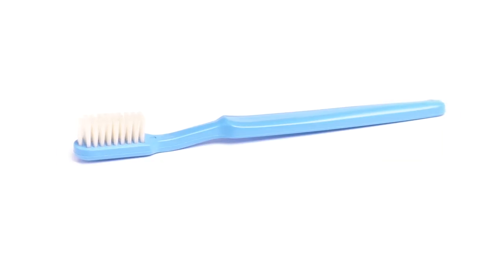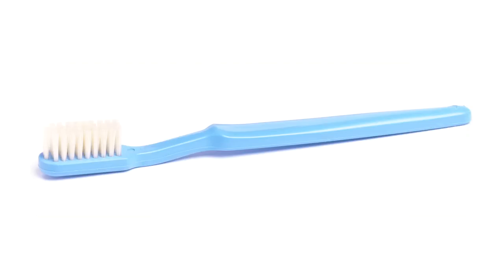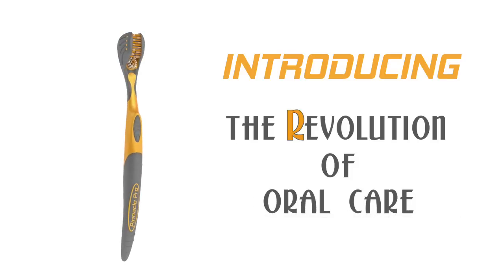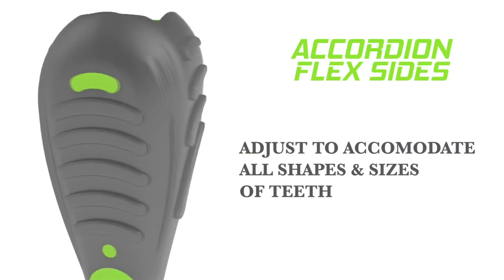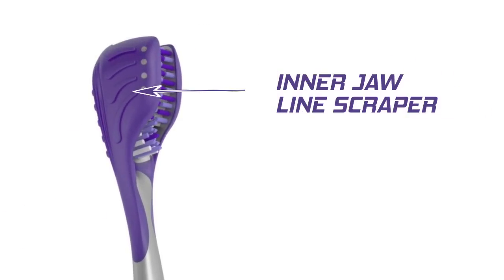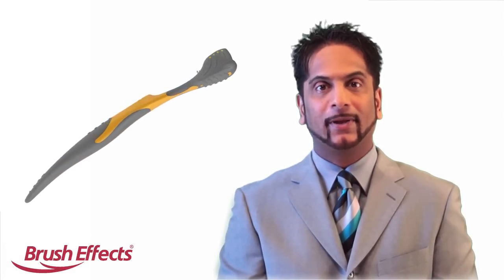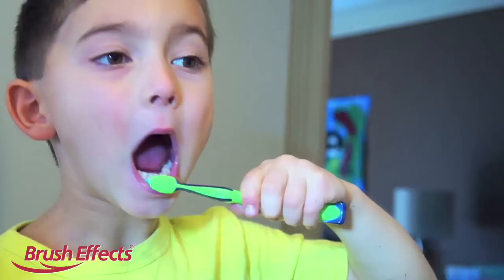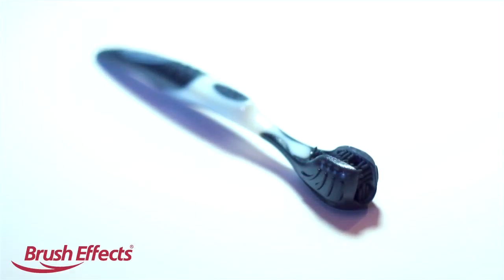IndieGoGo BRUSH EFFECTS-Campaign, The Future of Oral Care